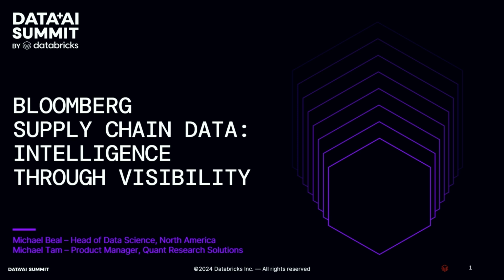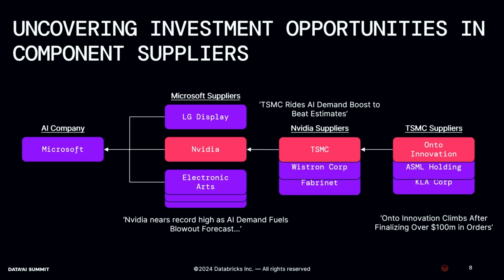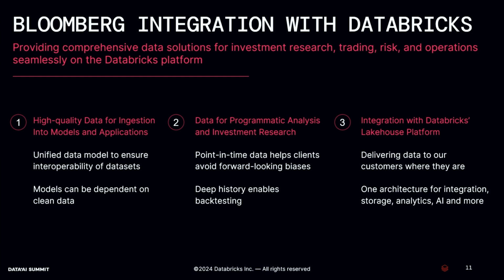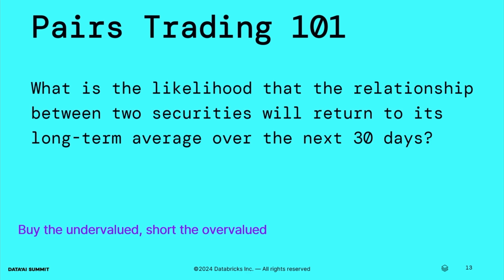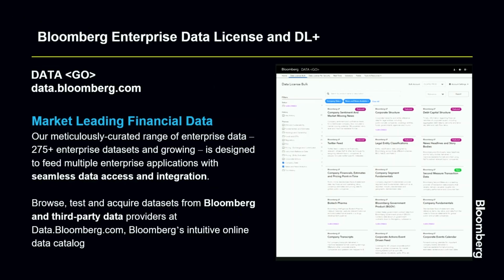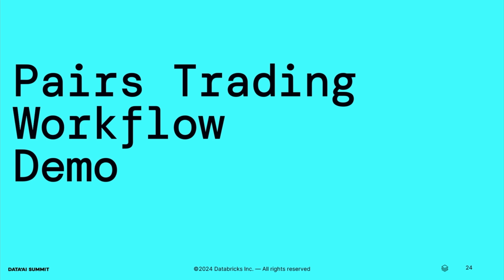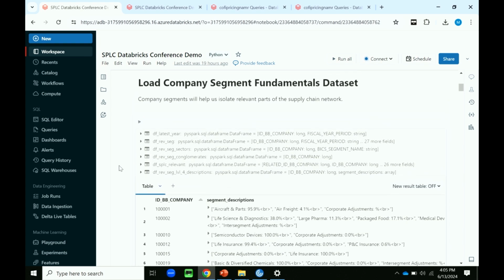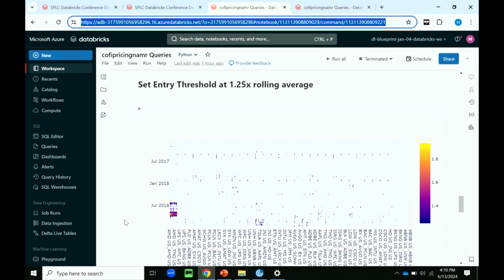Supply Chain Disruption and ESG Risk Management Powered by Bloomberg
Supply chains in recent years have faced a litany of disruptions brought on by geopolitical risks, natural disasters, and a global pandemic. For global investors, shortages of critical components and paralyzed supply chains can have material impact on their portfolio companies’ earnings and drive price action. Join this session to learn about how you can spot risks and investment opportunities within a company’s supply chain network using Bloomberg’s data, seamlessly unified and governed in the Databricks Data Intelligence platform. This session will explore a live demo of how investors can use Databricks’ analytics capabilities to monitor multi-tier supply chain disruptions spanning default, sanctions, and climate risks, as well as their impact on a company's financials.

Talk By: Michael Beal, Head of Data Science - North America, Bloomberg  ; Michael Tam, Product Manager, Bloomberg